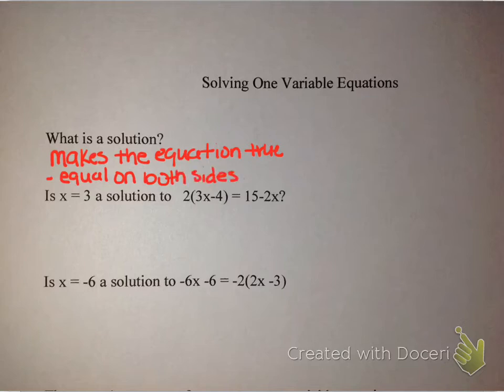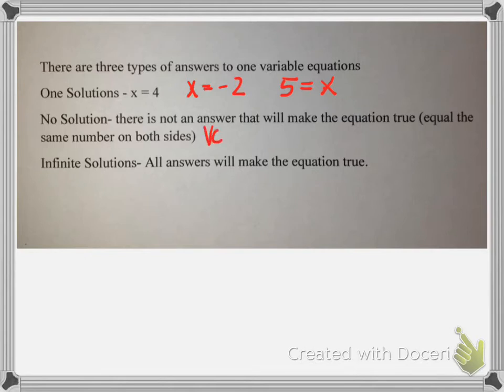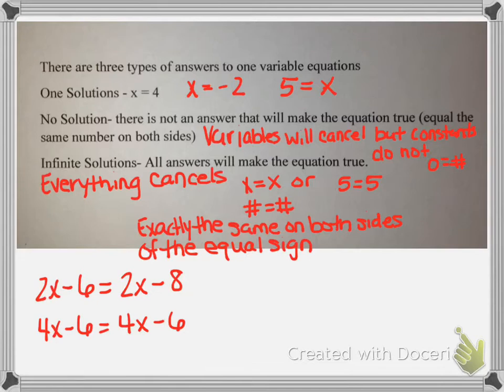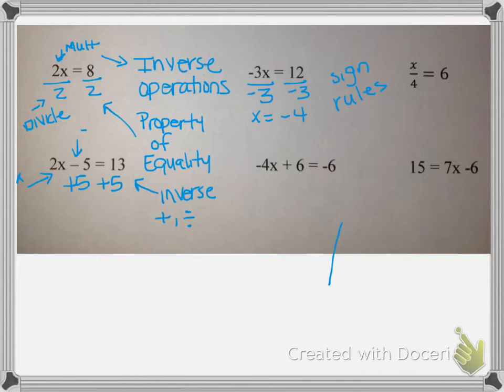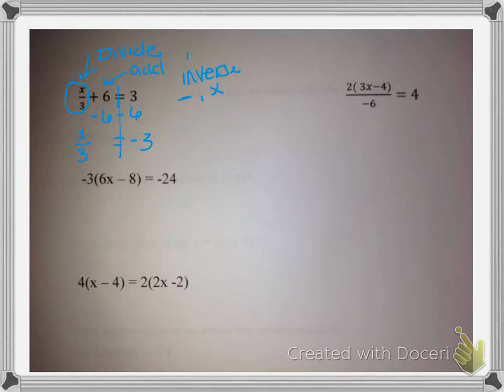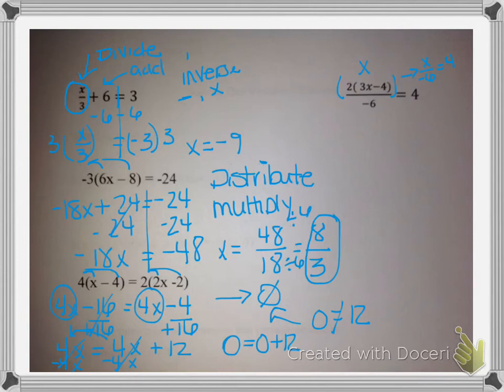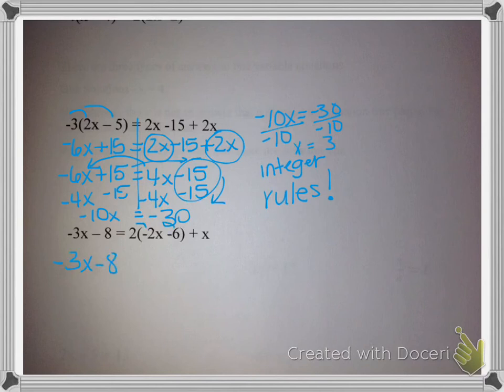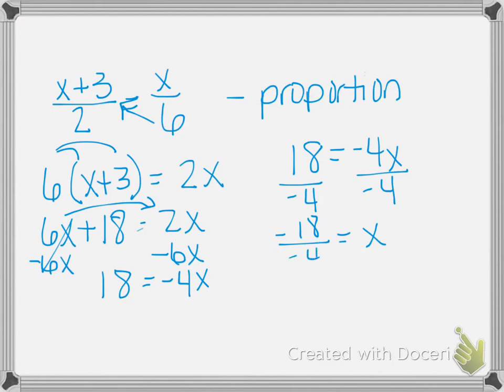One Variable Equations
This video describes how to determine if a number is a solution to an equation and how to solve multi-step one variable equation including those having infinite and no solution.